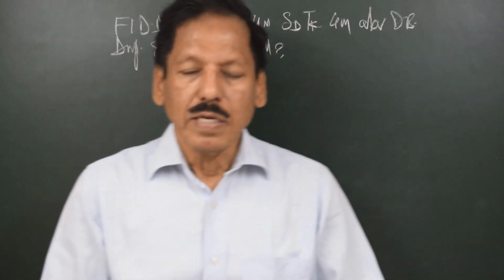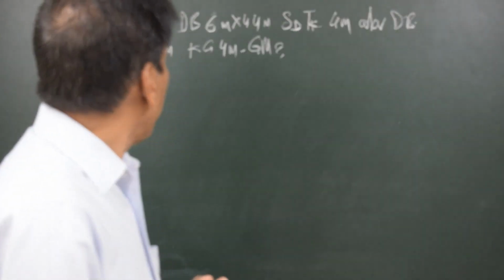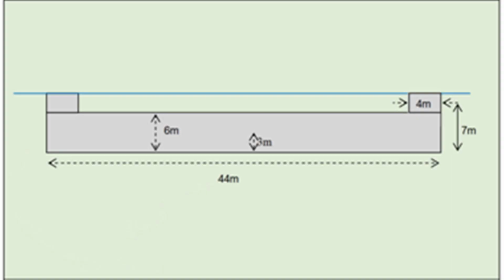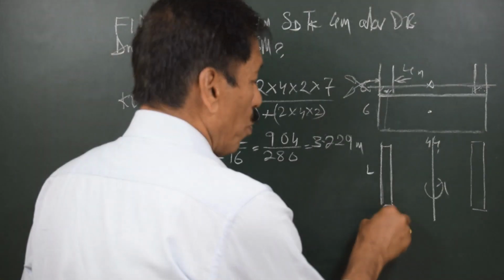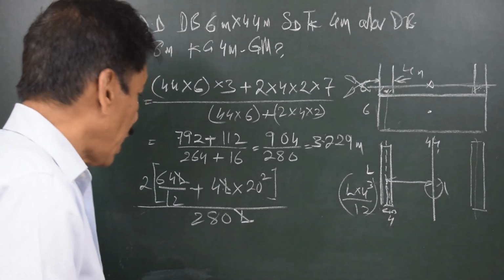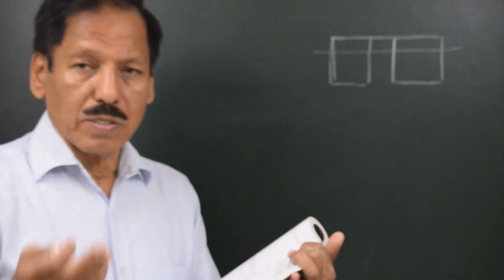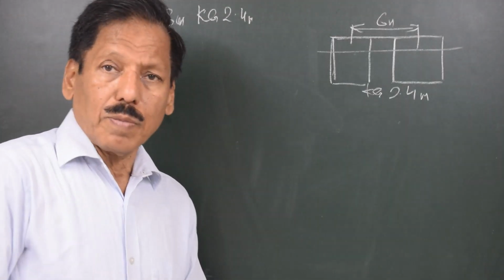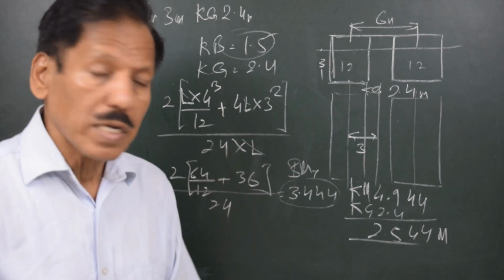Ship Stability Video 64: Stability of Floating Drydock & Catamarine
The position of axis of rotation plays an important role in deciding the size of MI. For a given size of KG & KB, where the GM of single hull may be negative, after connecting it with identical hull the stability is likely to improve dramatically. Capt. S.S. Chaudhari in this video explains this concept in case of a floating drydock and Catamarine.